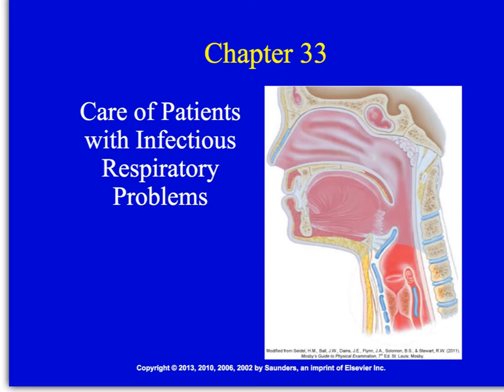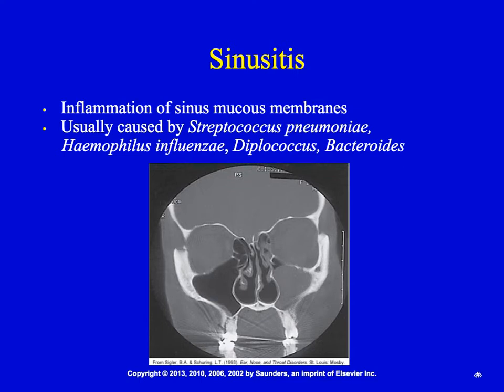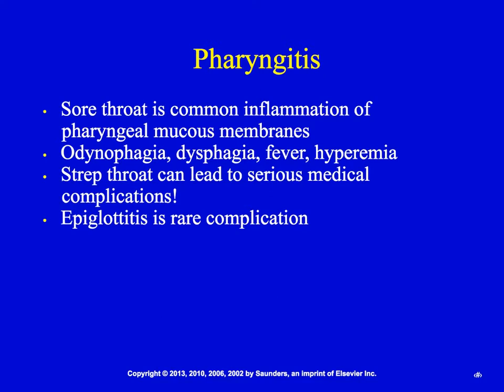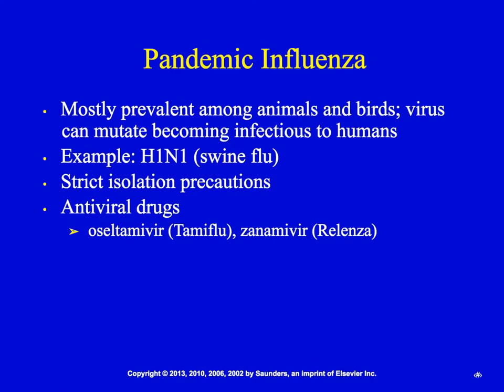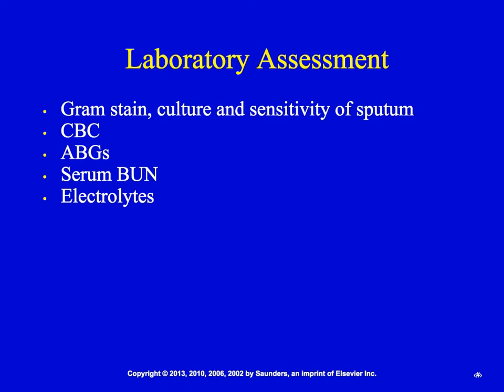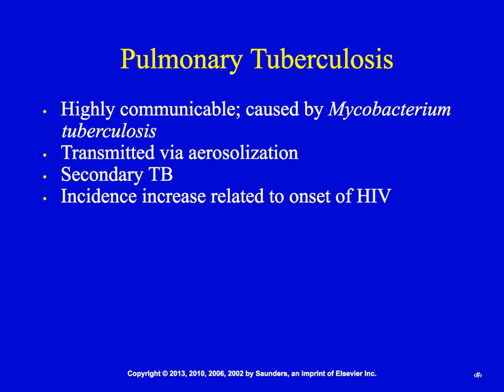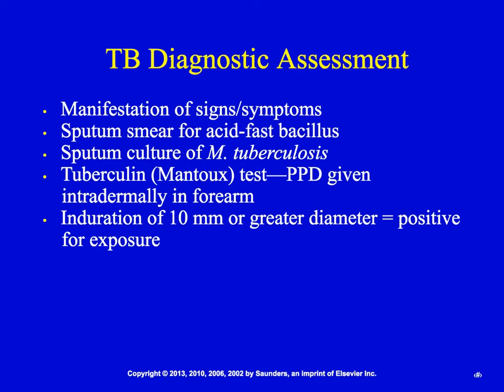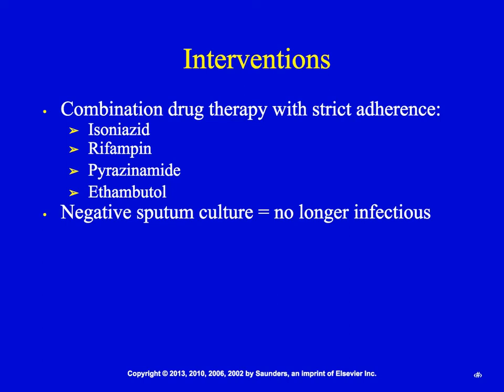Module 8 infectious resp disorders